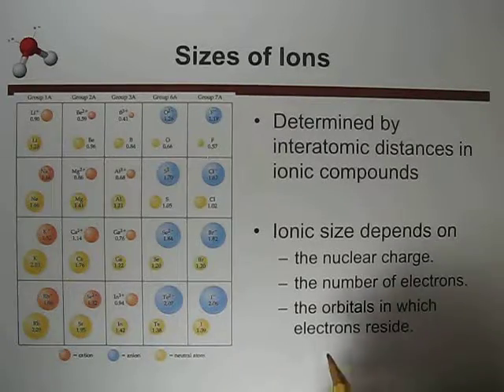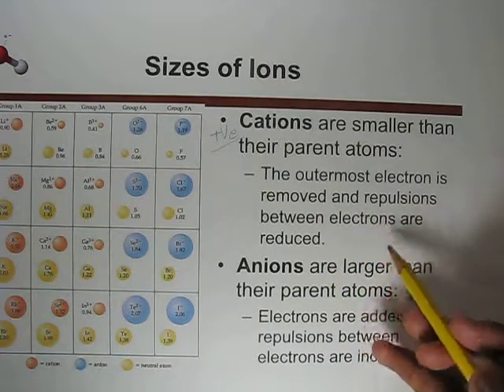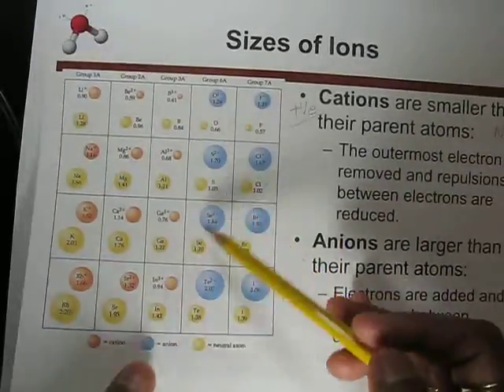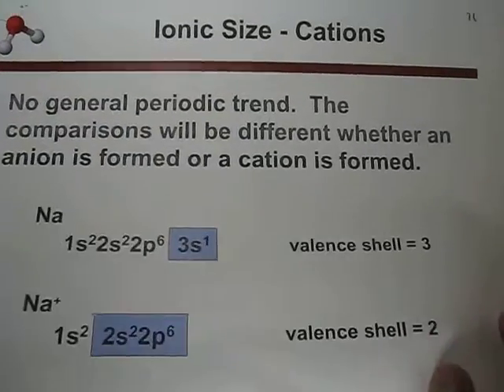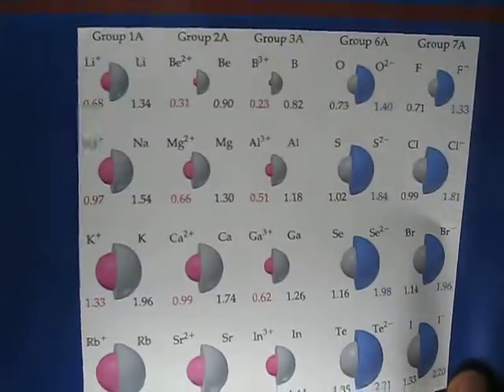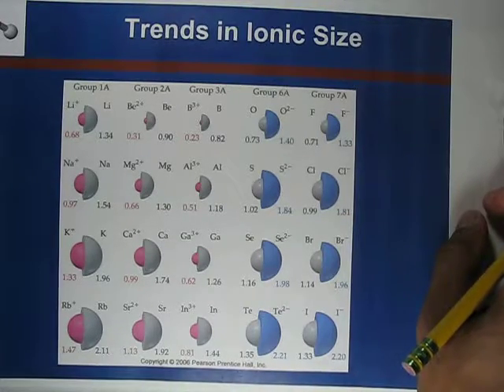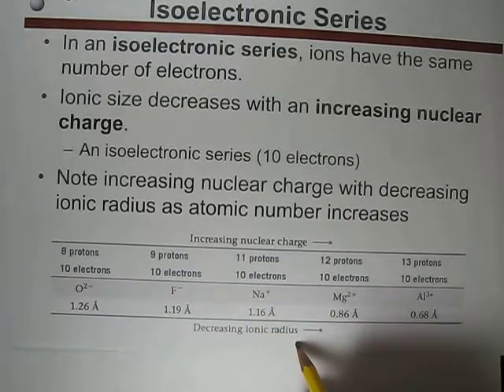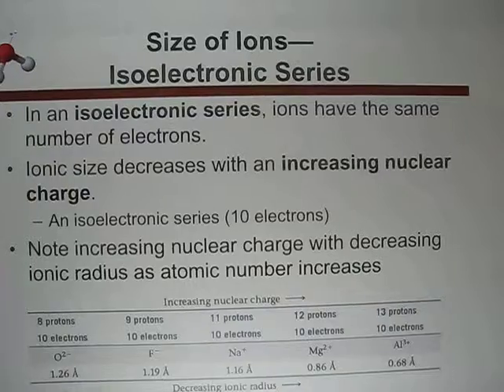Lect-3_Ch7_Size_of_Ions